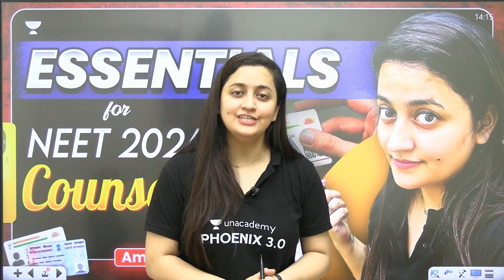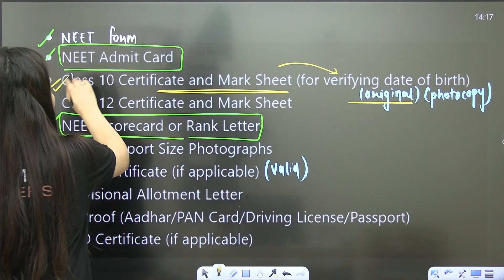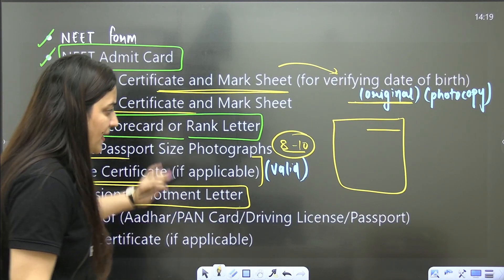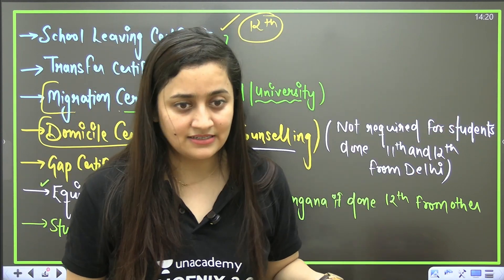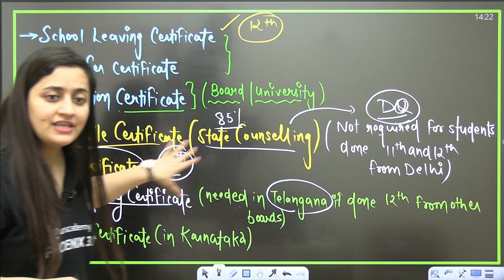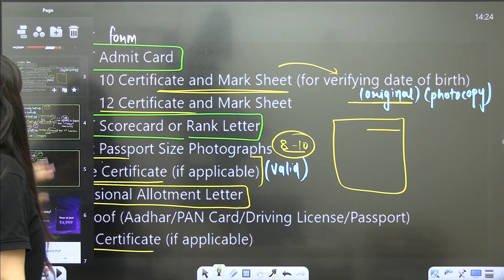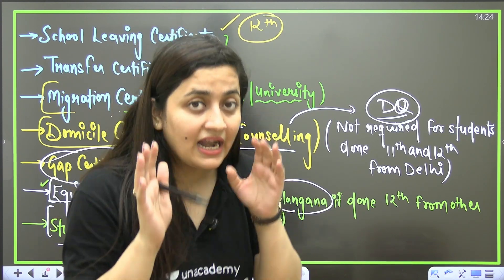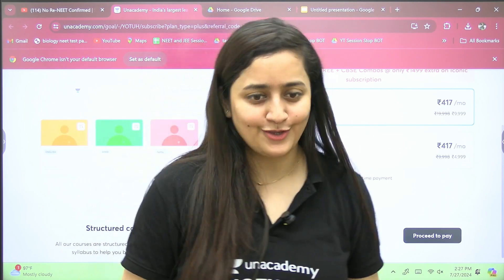Essentials for NEET 2024 Counselling | Documents Required for NEET 2024 Counselling | Ambika Ma'am